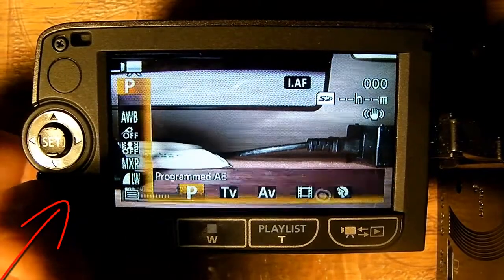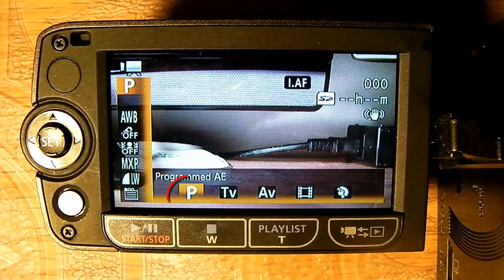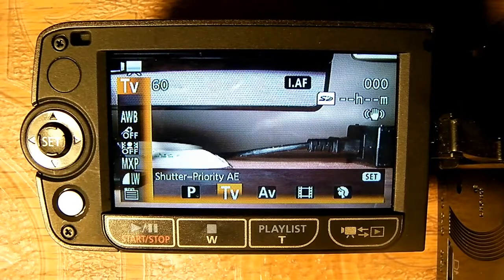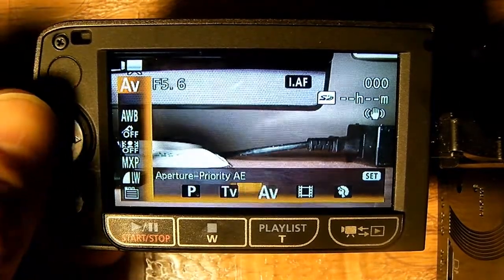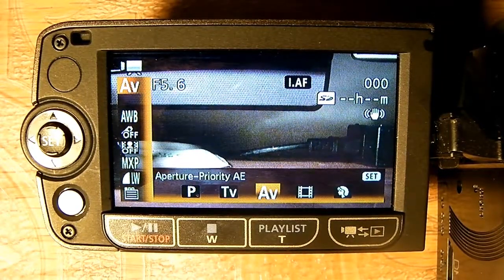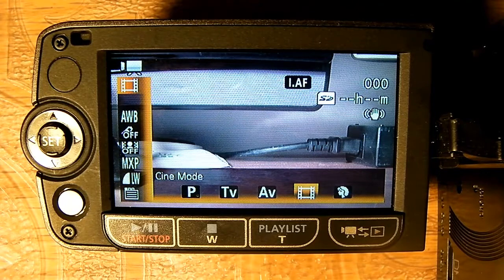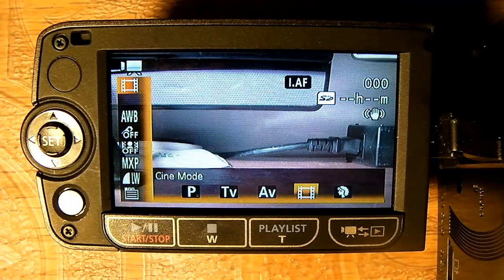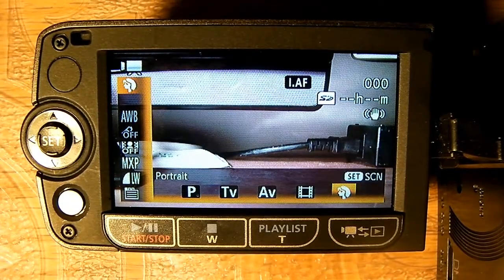Canon VIXIA HF200 - Choose a Program Mode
You can choose from a variety of recoding modes such as: automatic, shutter priority, aperture priority, cinema, portrait, sports, nighttime, fireworks, etc.